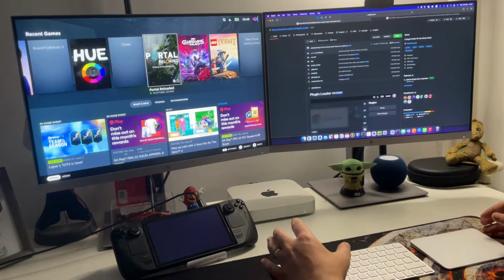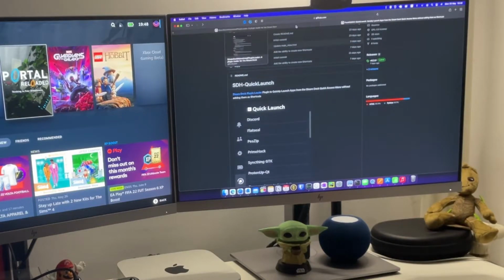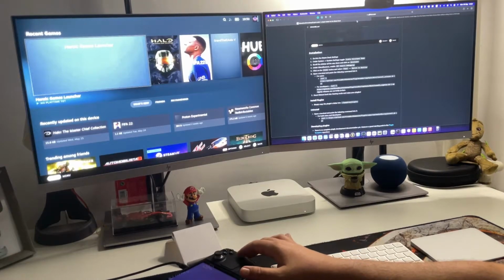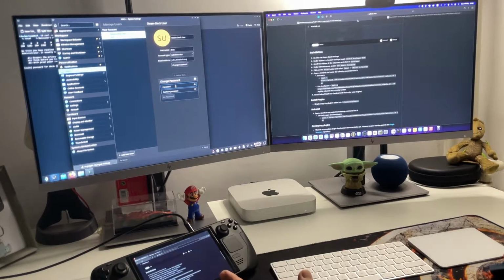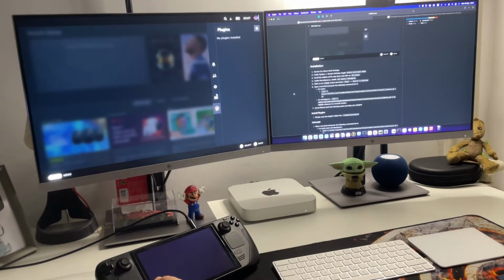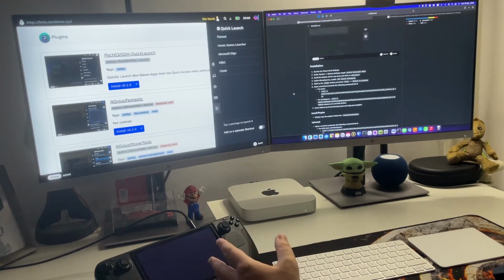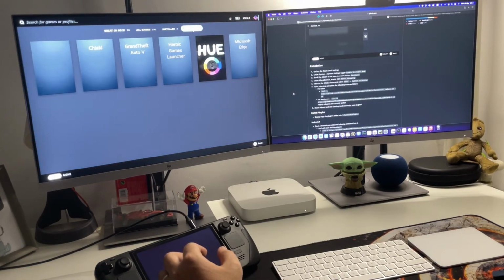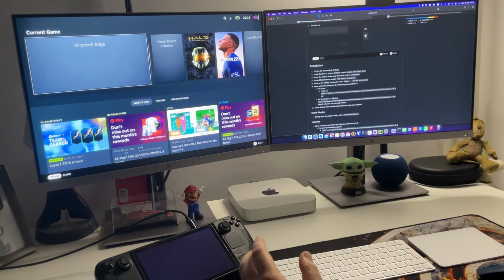Steam Deck Quick Launch Plugin: How To Install It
The Quick Launch plugin allows you to quickly add non steam applications to your library without needing to go to the desktop mode every time.
Special thanks to Fisch03 for creating this plugin. His original reddit post

Anker Type-C Hub
Logitech K400 keyboard
Logitech MX Master 2S
Logitech MX Master 3 (newest model from the MX Serie)
Screen Protector (not same model but highest Amazon rating)